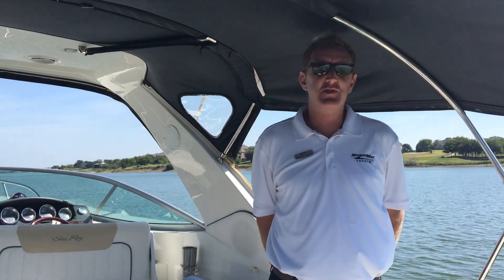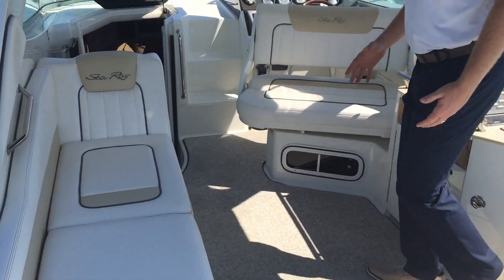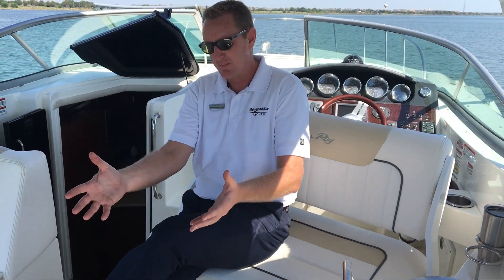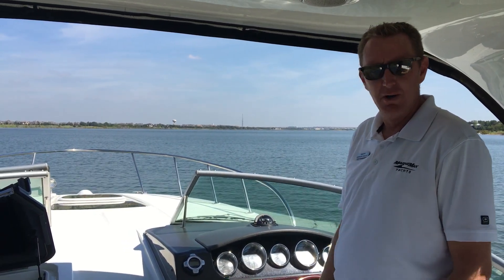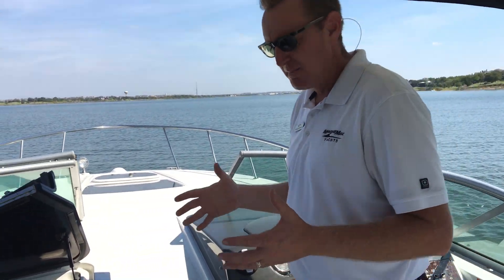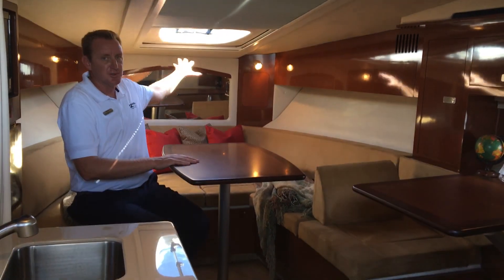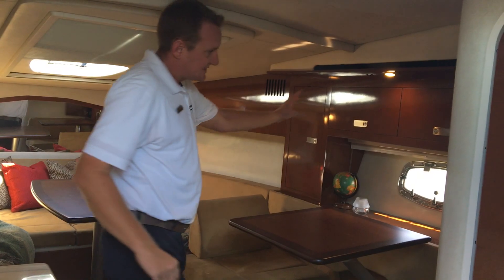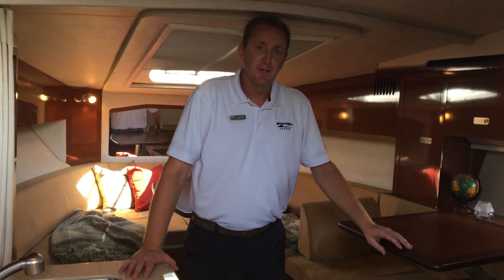2010 Sea Ray 310 Sundancer for Sale at the MarineMax Dallas Yacht Center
Sea-renity is your path to staying out after the sun goes down. Watching those beautiful sunsets in the evening and sunrises in the mornings!

This 2010 Sea Ray 310 Sundancer is equipped with the upgraded Mercruser 350MAG 300HP engines with Axius Joystick docking to ensure you'll always have the power you need and the peace of mind to dock your boat with ease. This is a low hour, fresh water vessel that is kept in a covered marina. If you are in the market for a cruiser and your ready for a "like new" boat, Sea-renity is a must see!